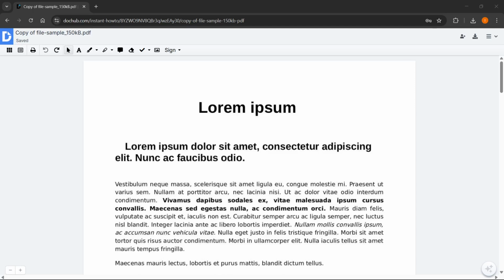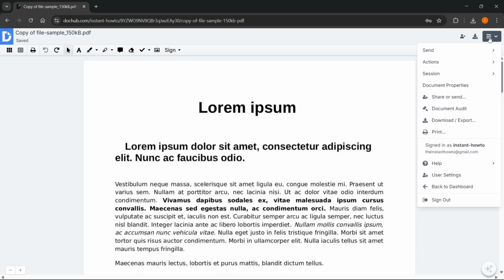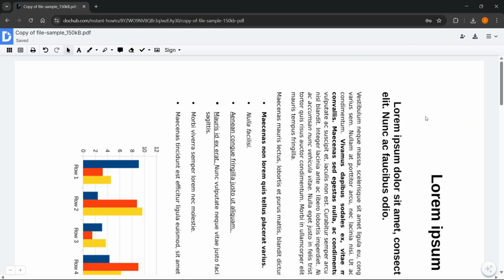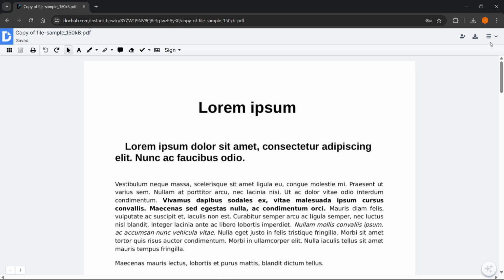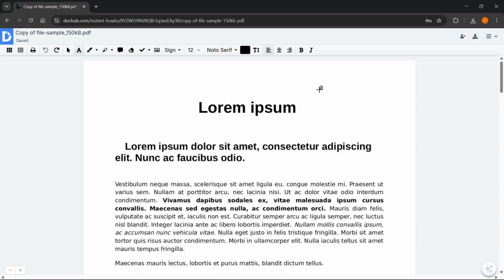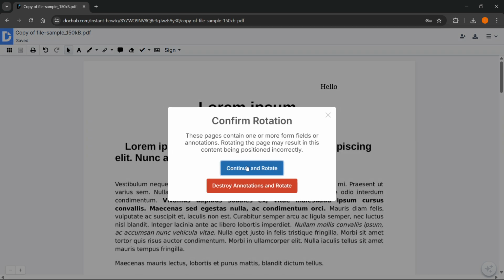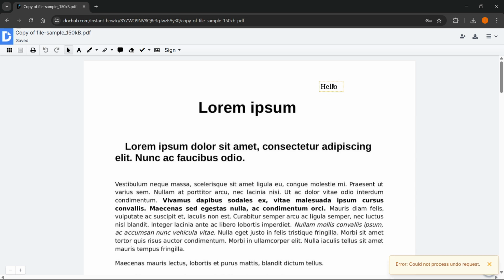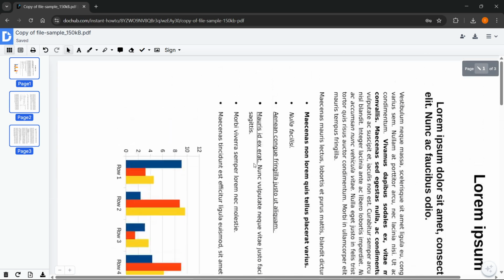How To ROTATE A DOCUMENT In DocHub (QUICK & EASY) 2026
In this video, I'll show you how to rotate a document in dochub. This is a complete dochub tutorial and guide on how to rotate an entire document or PDF using doc hub step by step in 2026. If you've been trying to rotate a document in dochub and don’t know the correct steps, this is the video you need to watch!